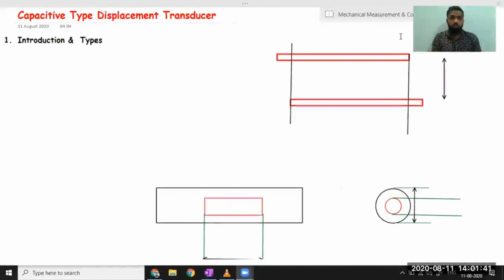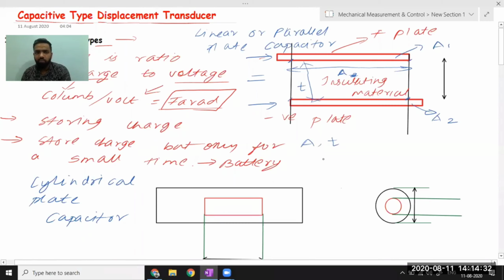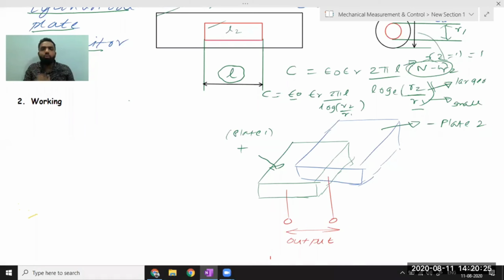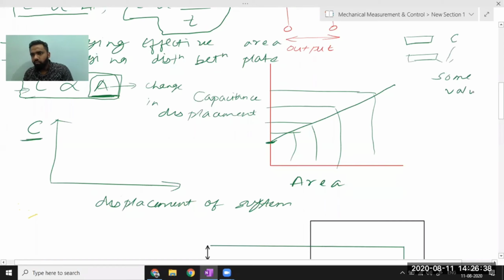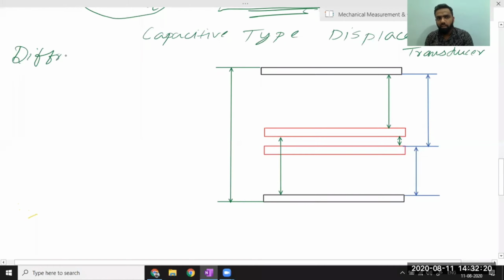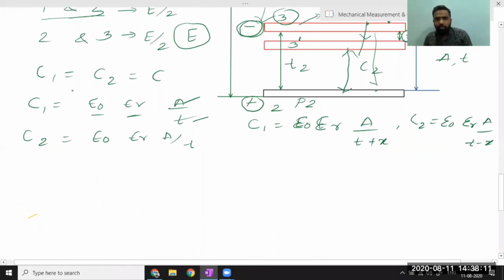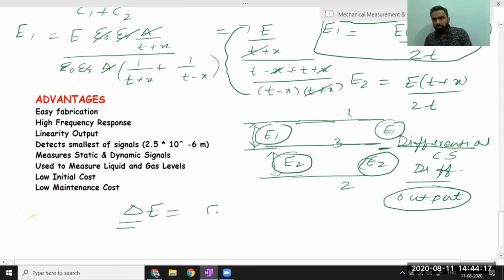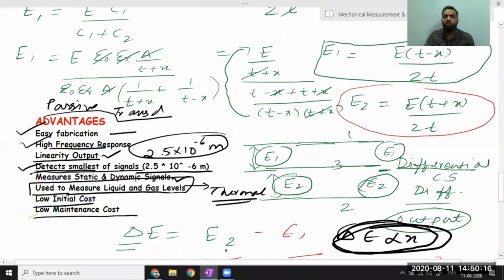Part 11 | Capacitive Type Displacement Transducer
Displacement Measurement